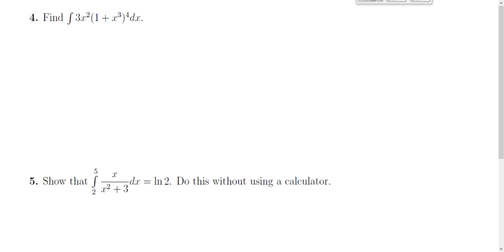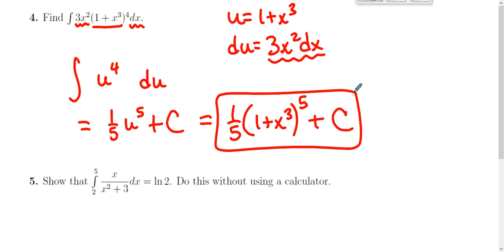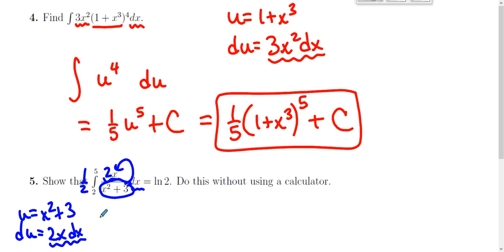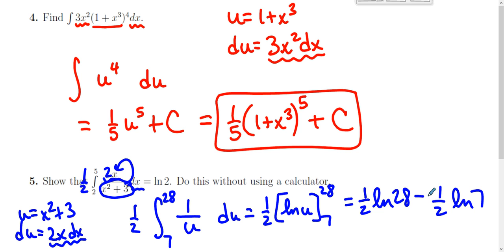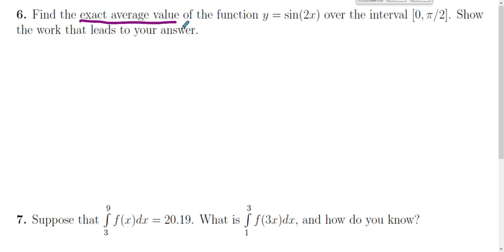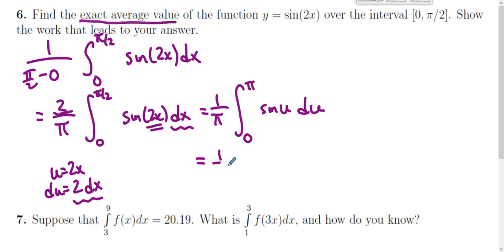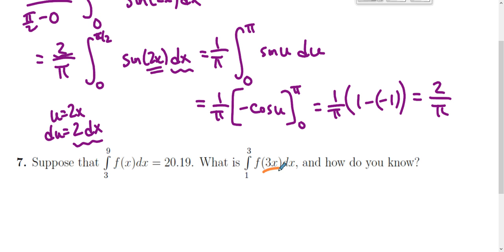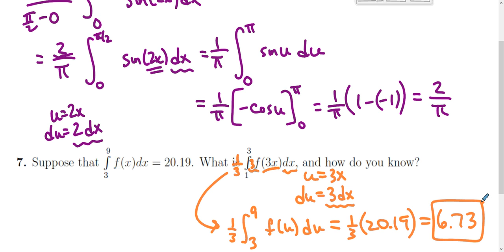MATH221 F54b - U-Substitution Practice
This screencast gives my answers (with solutions) to the questions pertaining to u-substitution from a worksheet I assigned to SUNY Geneseo students.  They will be helpful to anyone working through integration by substitution in an AP Calculus AB or BC class or anyone studying Calculus I anywhere.